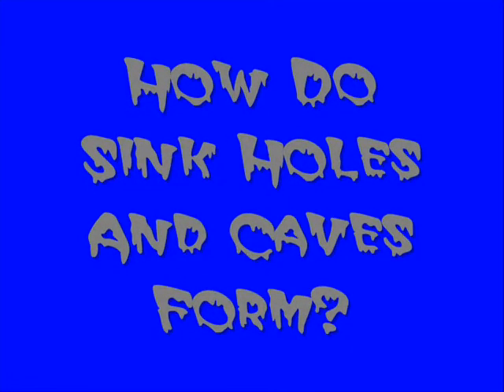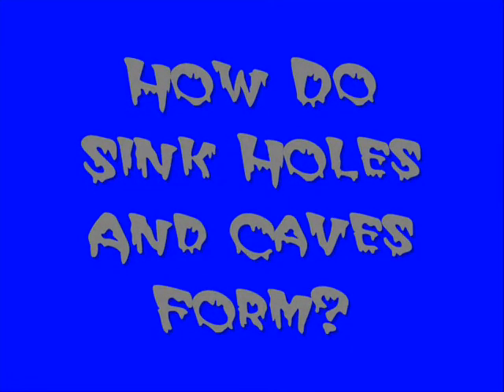🌏CAVE AND SINKHOLE FORMATION🕳️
!!!CAVE AND SINKHOLE FORMATION!!! (Animation and Footage) SCIENCE

0:00 - How do caves form?
0:36 - Lets Make A Model
2:06 - Sink Hole Formation
2:42 - Cave Formation
3:06 - Stalegtight & Stelegmight Formation
3:28 - Are You A Troglodyte

Crazy Chris is in a sinkhole and shows you how sinkholes and caves form right in your own home!

Objective: to understand cave and sinkhole formation

Materials Needed:
 ~ Jar
 ~ Toilet paper tube
 ~ Top Soil
 ~ Sugar
 ~ Water

Step 1) Place your toilet paper tube in the glass jar and fill in the space around the tube with top soil.

Step 2) Fill the toilet paper tube with sugar so that is level with the top soil.

Step 3) Cover this with a about 1-2 centimeters of dirt and pour your water over the top.

HOW DOES IT WORK:
Caves and sink holes both form pretty much the same way except that caves result in a hallow chamber  inside the earths crust. As rain water picks up carbon dioxide from the air and acids from the soil components the water dissolves a layer of lime stone, carrying pieces of the limestone away that get dissolved in the water. If enough lime stone gets dissolved away  under a layer earth, the weight of the earthly layer collapses on its self to form a sink hole. Caves form pretty much the same way except that caves result in a hallow chamber in the earths crust. Caves start out as a large layer of lime stone from an ancient sea that gets covered over by a layer of hard rock. As this layer of limestone gets dissolved over 300,000 years either from rainwater seeping through the earths crust, from a river running under ground or due to the water table this carves an empty chamber in the earths crust. If the ceiling is made of a hard enough rock layer it forms a cave. Stalactites form from the dripping water that seeps through the earths crust. As water drips out of the rock above it leaves behind small amounts of minerals it picked up as it passed through the earths crust. Stalagmites form when the water hits the ground of the cave and deposited minerals that build up over time.